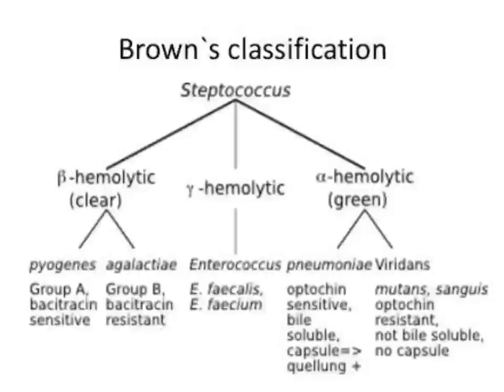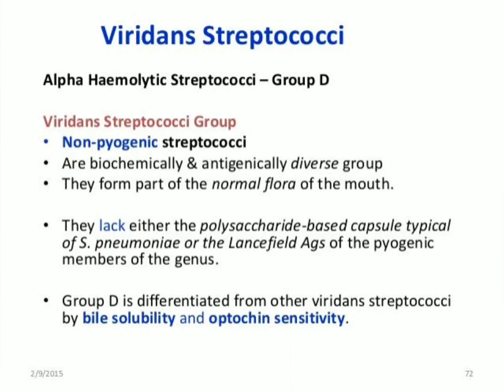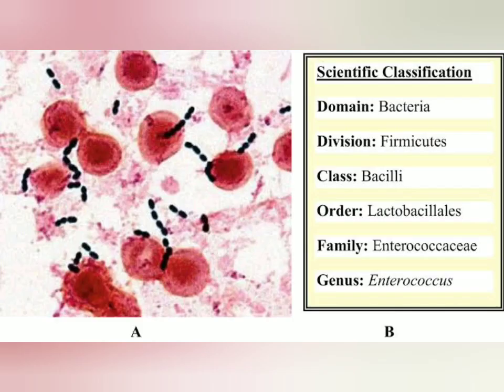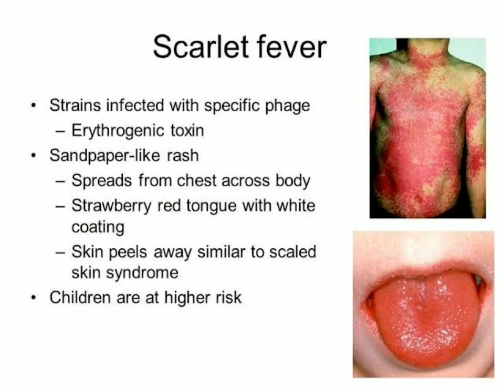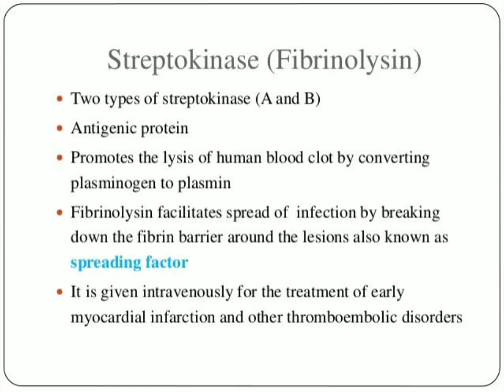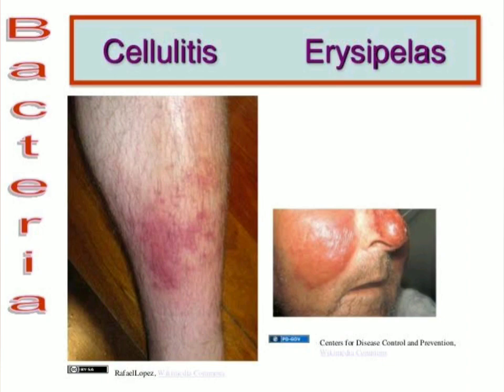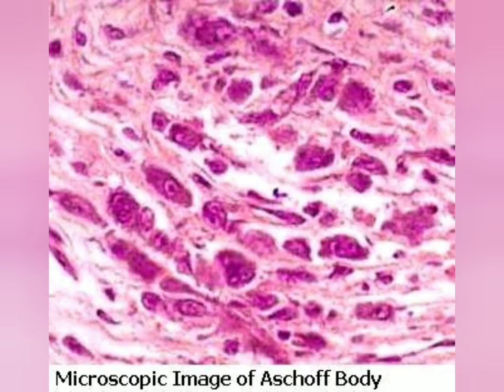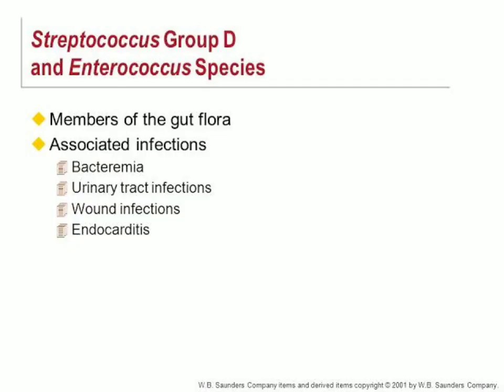Streptococcus quick revision / basic microbiology / image based learning